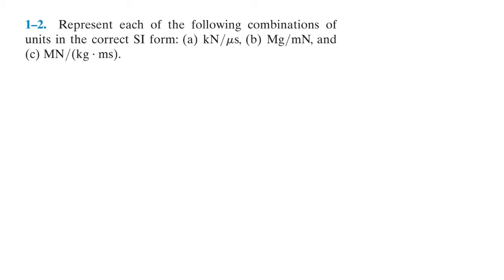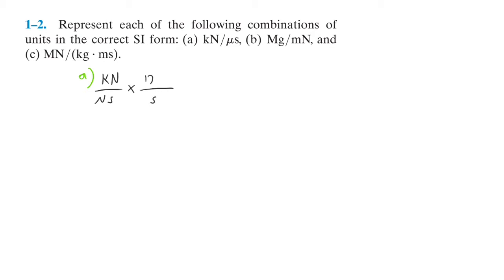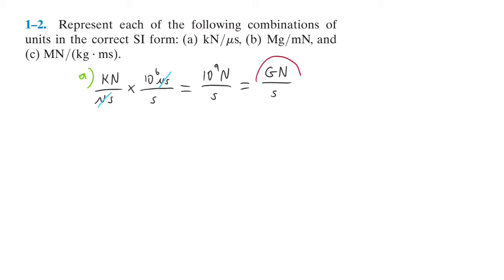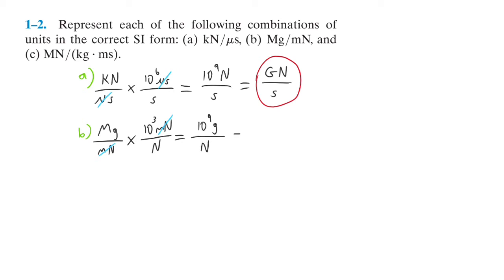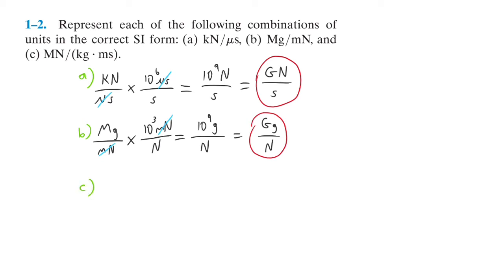Represent each of the following combinations of units in the correct SI form: